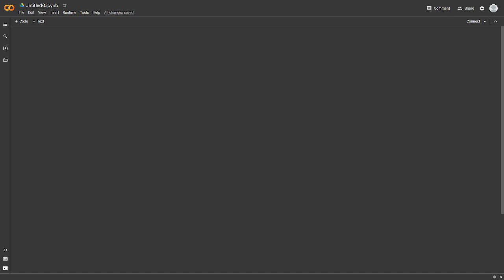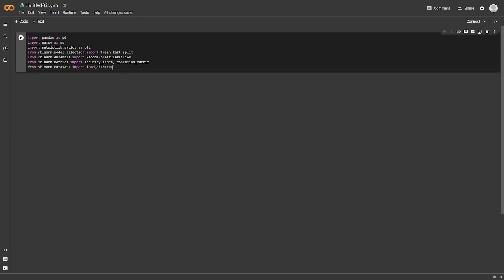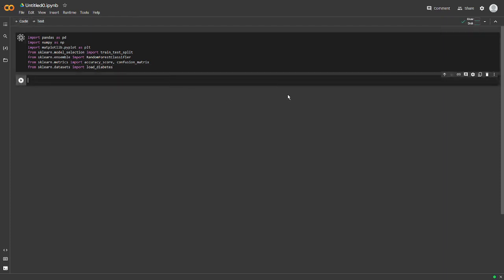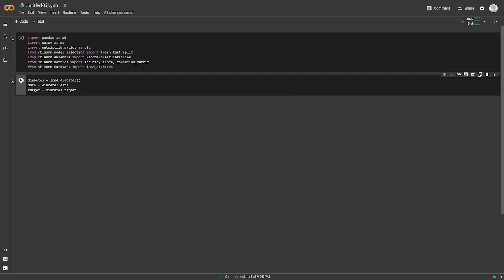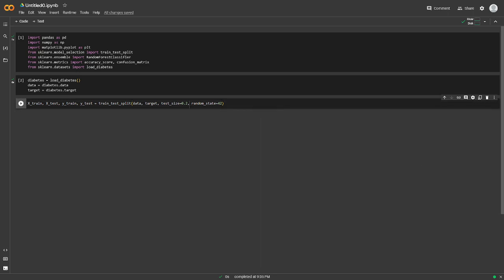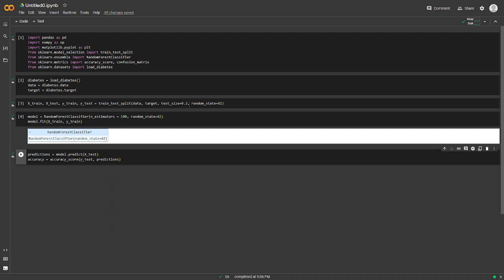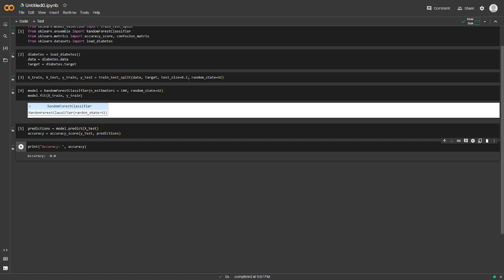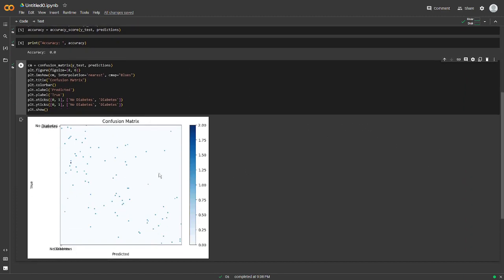Predicting Diabetes Risk with Machine Learning | Scikit-Learn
Join us in this insightful diabetes program tutorial, where we leverage the power of machine learning and Scikit-Learn to predict diabetes risk. Discover how to preprocess and analyze diabetes-related data, build a predictive model using the Scikit-Learn library, and assess its accuracy. Empower yourself with the knowledge to identify potential diabetes risk factors and make informed decisions for preventive healthcare. Don't miss out on this comprehensive guide to utilizing machine learning for diabetes prediction.